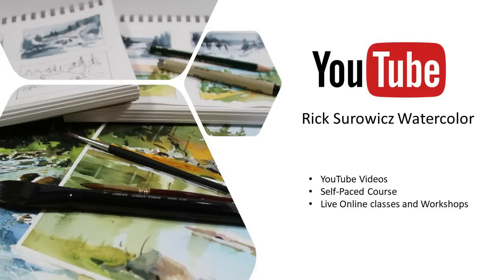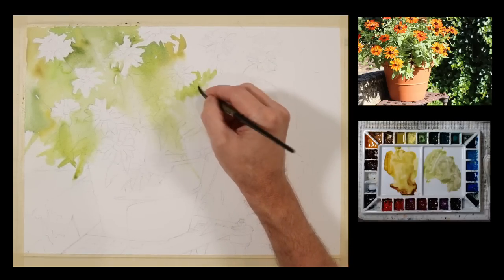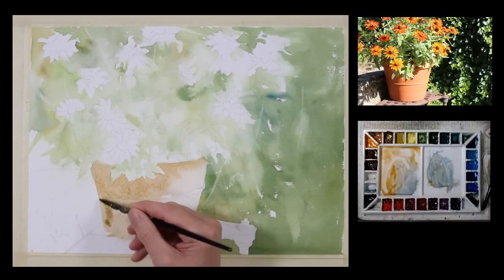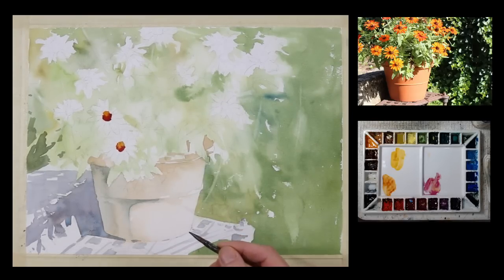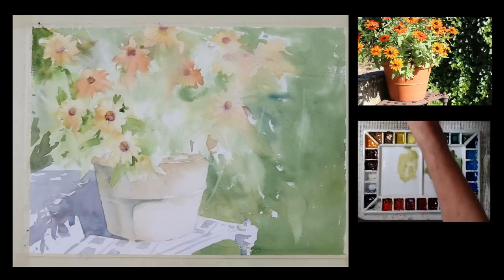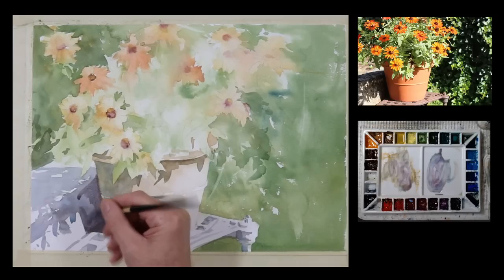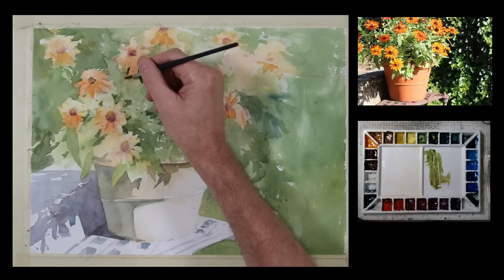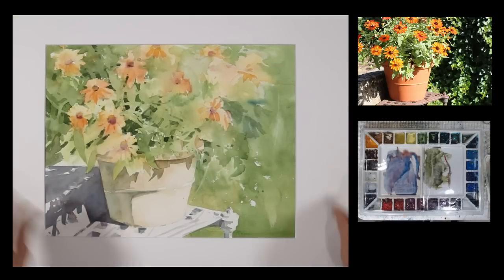Watercolor Tutorial, "Flower Pot"